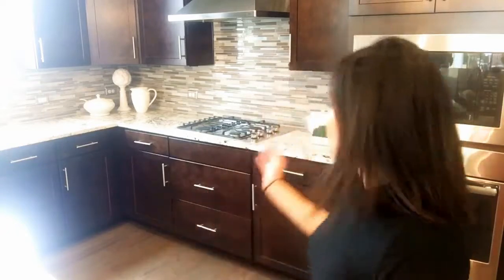Two Monterey Floorplans Remain in Siena at Town Center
Siena at Town Center in Nocatee is in closeout. We have only TWO HOMES LEFT! Both are our popular Monterey homes.